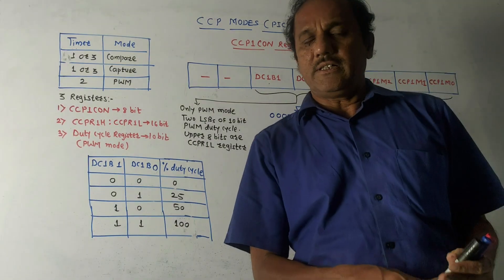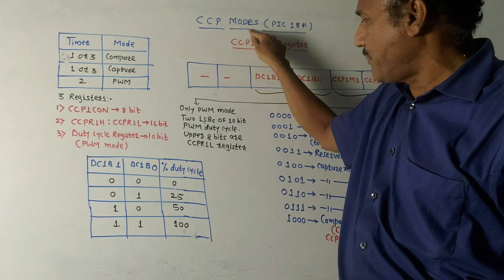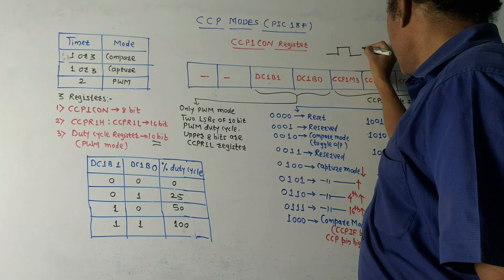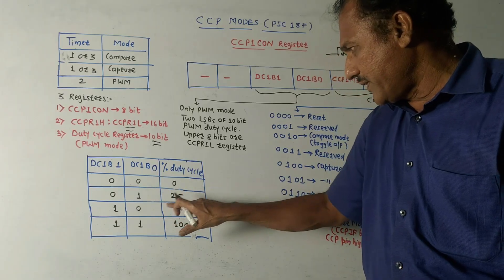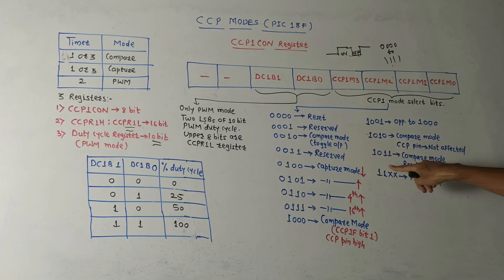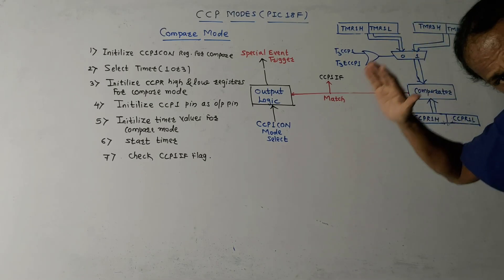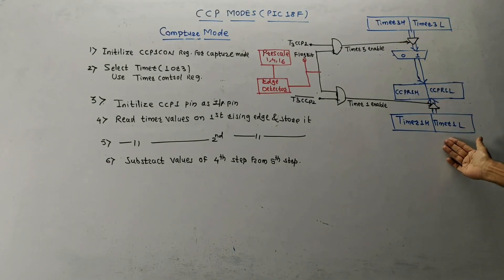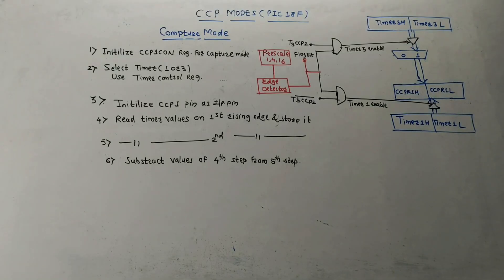CCP MODES (PIC 18F)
This video explains the compare and capture mode of PIC 18F microcontroller.

Microcontrollers Unit-4